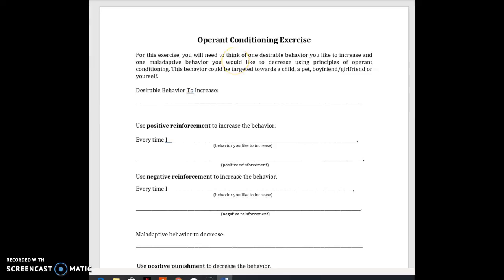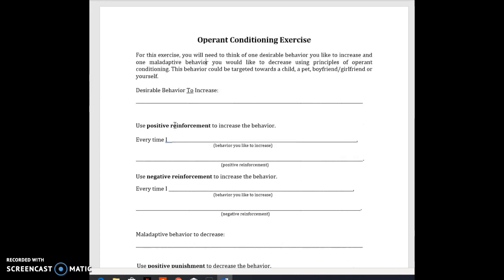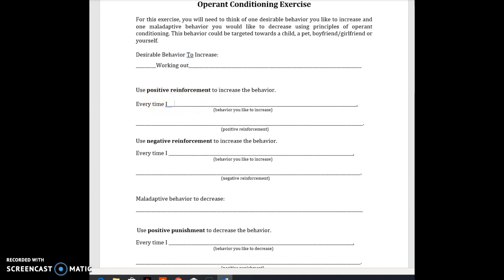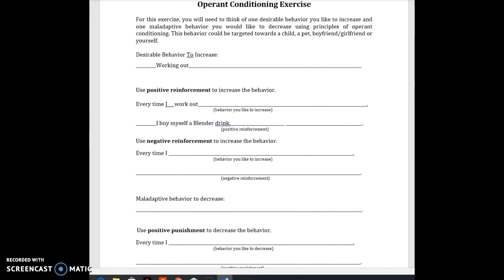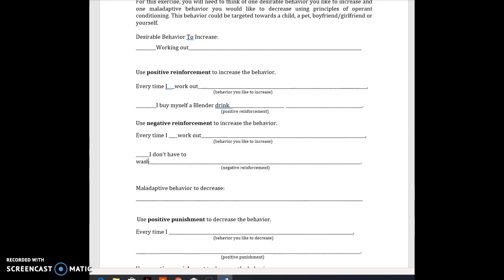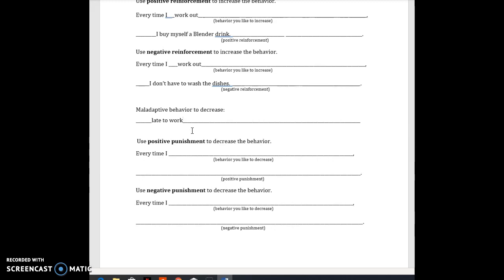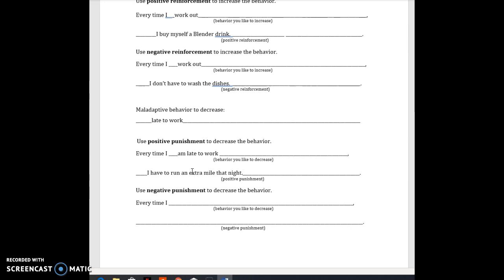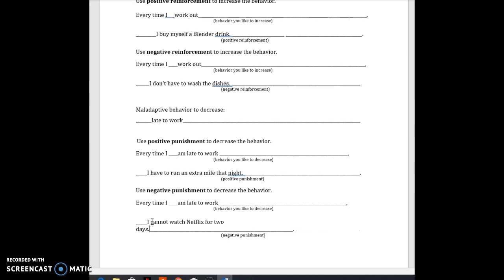Operant Conditioning Worksheet